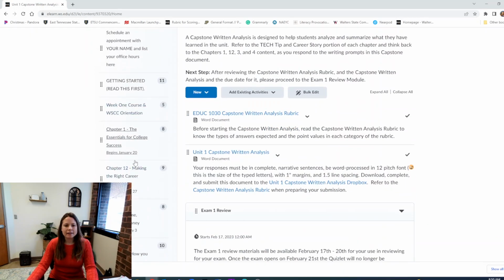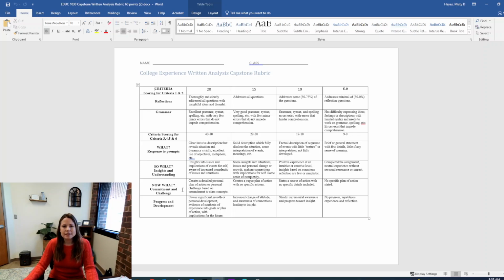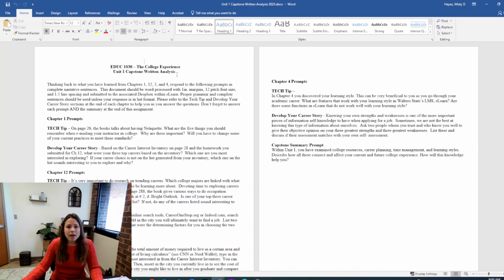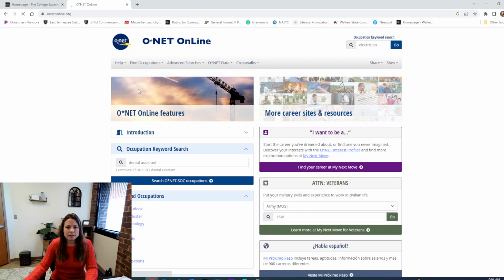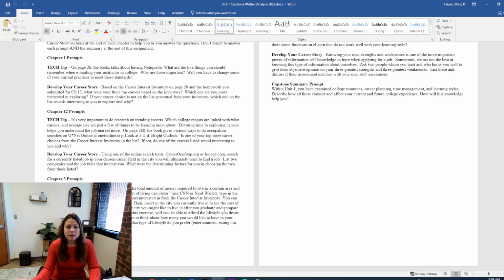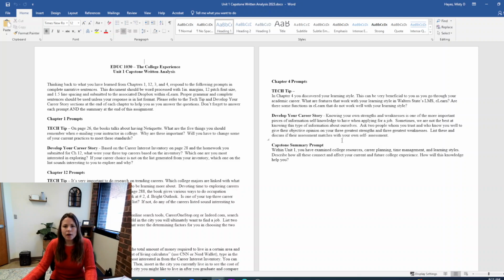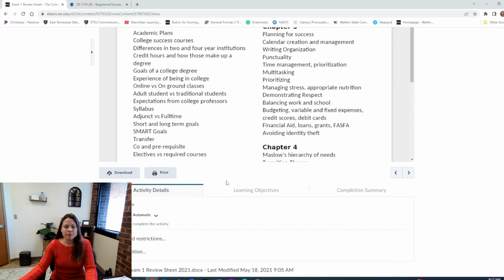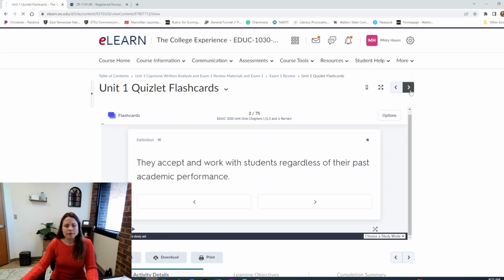Unit 1 Capstone and Exam review